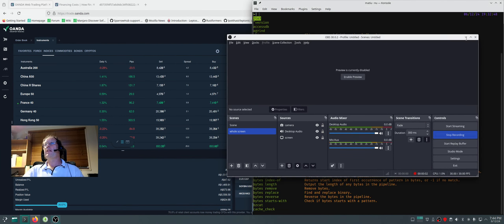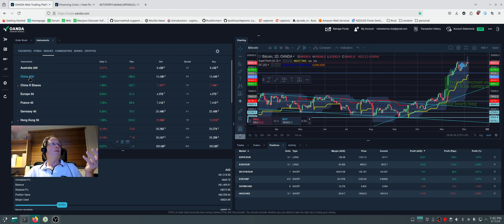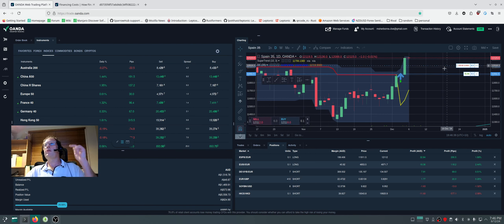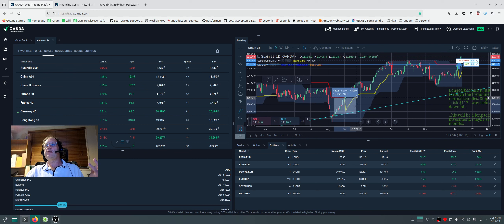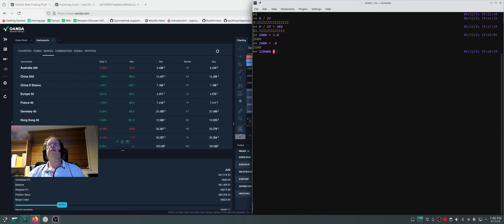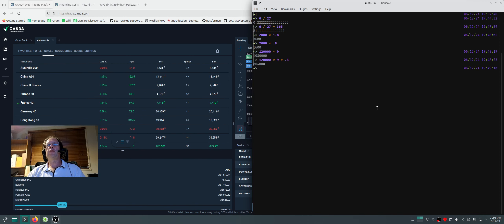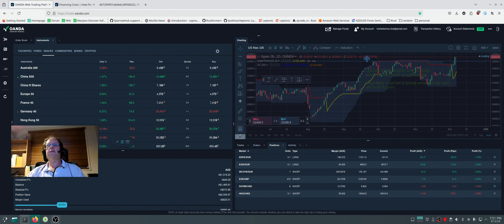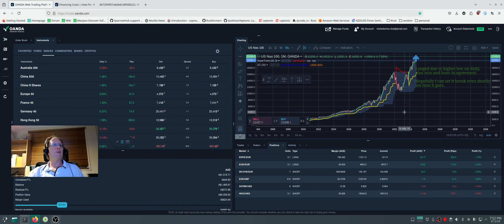My new trading / investment plan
Don't do this.I'm only doing it because I'm desperate.